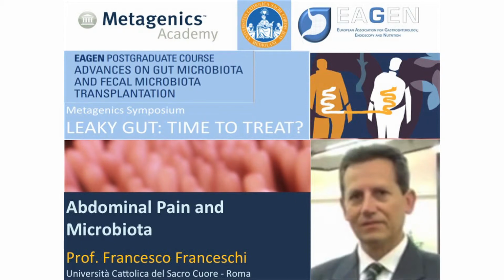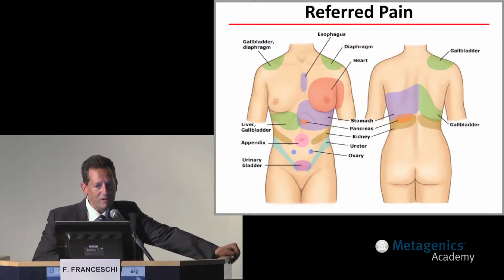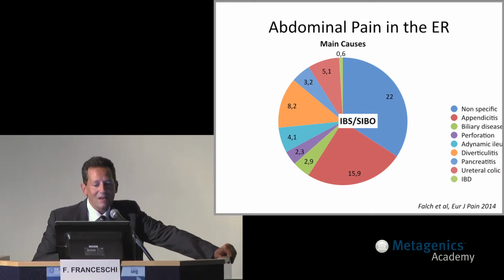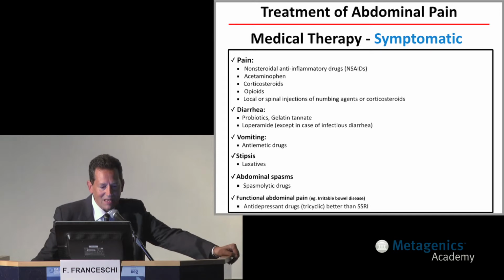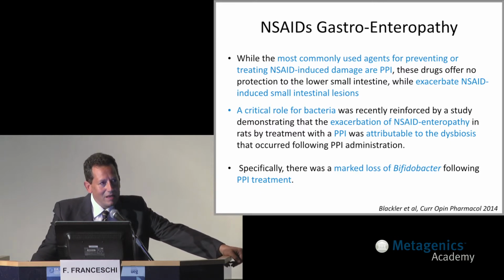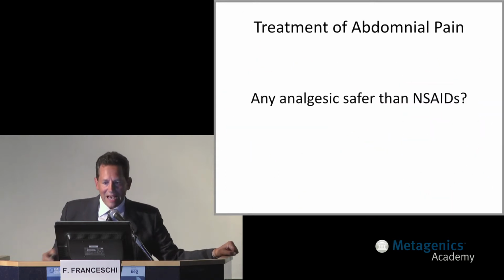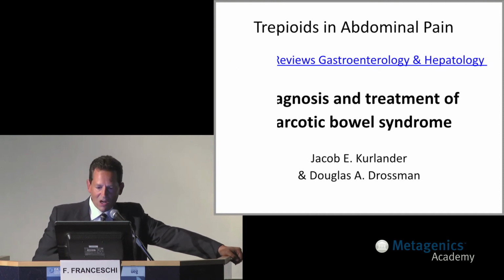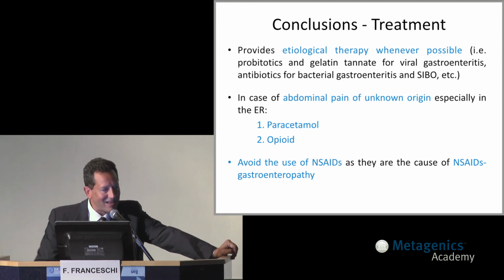Prof. Francesco Franceschi - Abdominal Pain and Microbiota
Prof. Francesco Franceschi from Rome Università del Sacro Cuore lecture on "Abdominal Pain and Microbiota" at EAGEN postgraduate course Advance on gut microbiota and fecal microbiota tramsplantation course - Rome September 10th 11th